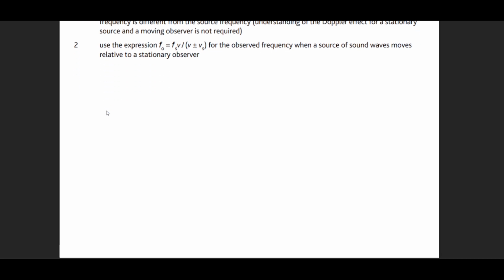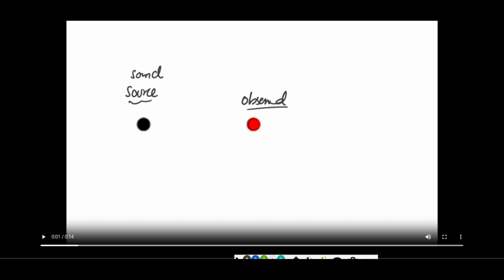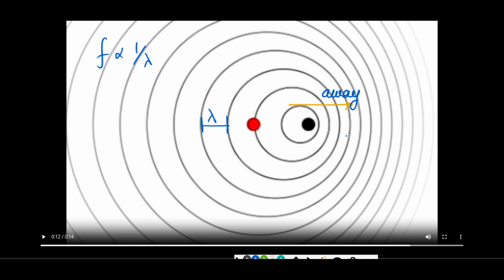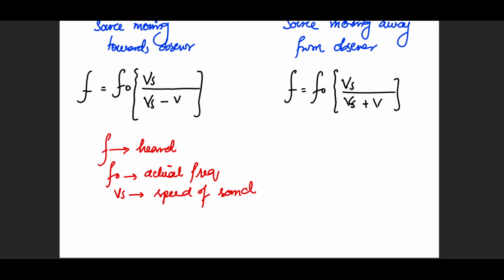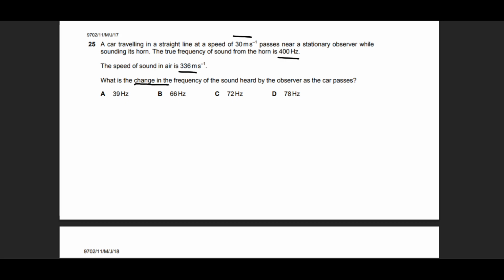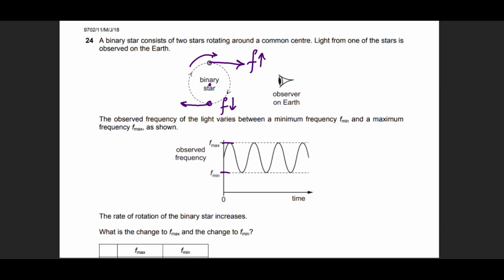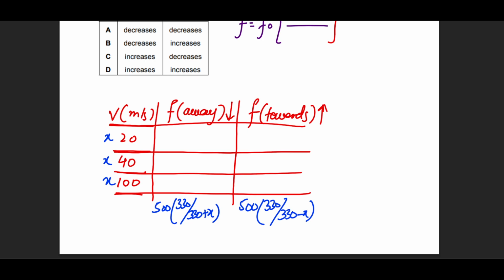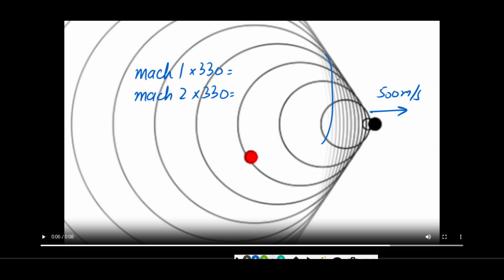A1 - Doppler Effect + Questions [Waves Part 2]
In this video you will find the Doppler Effect animation and you will also find the solved questions.